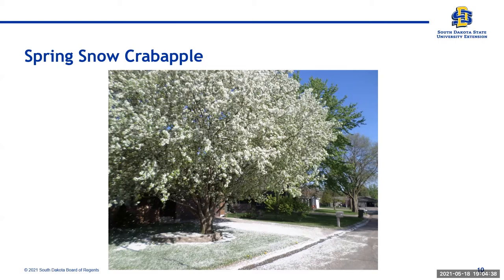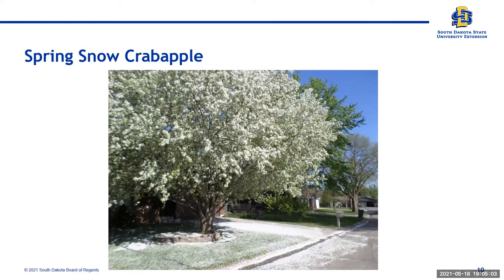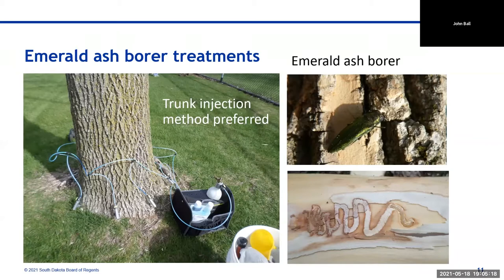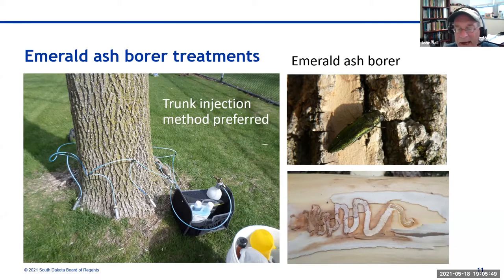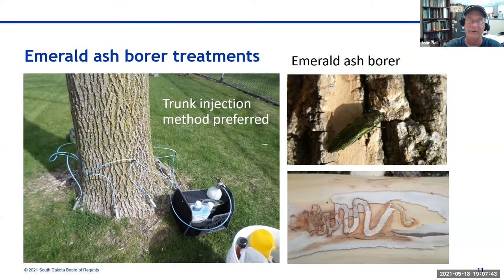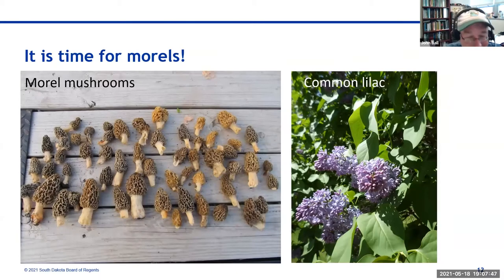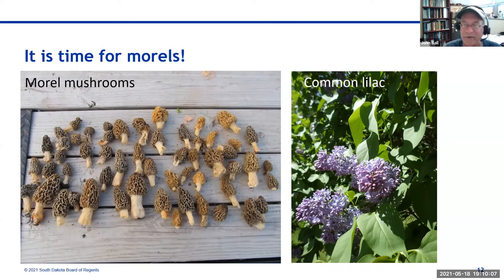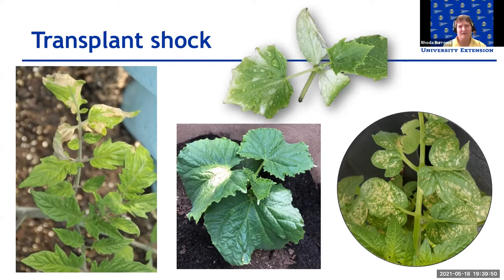2021 Garden Hour: May 18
In this May 18, 2021 presentation Rhoda Burrows, John Ball, Brett Owens and Kristine Lang presented gardening information as well as answered questions.